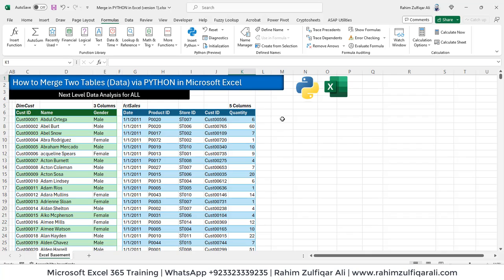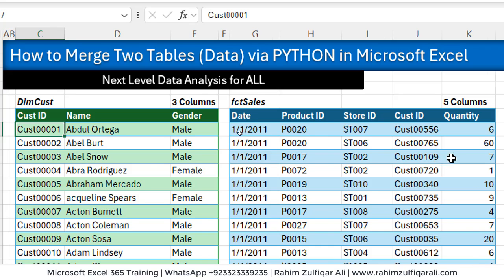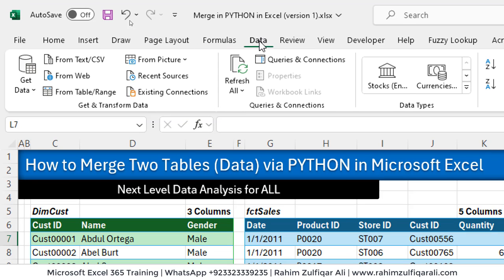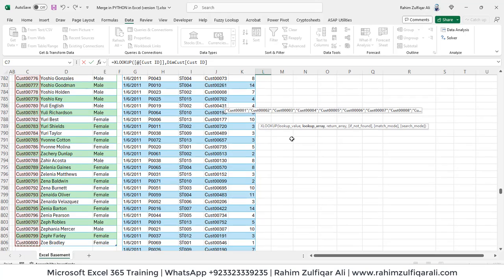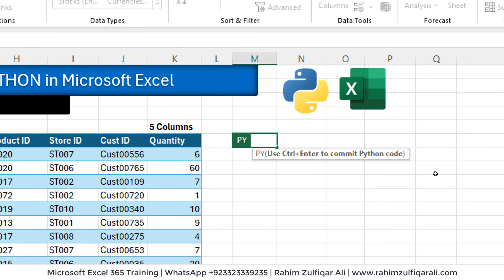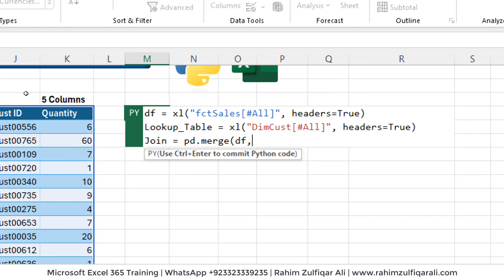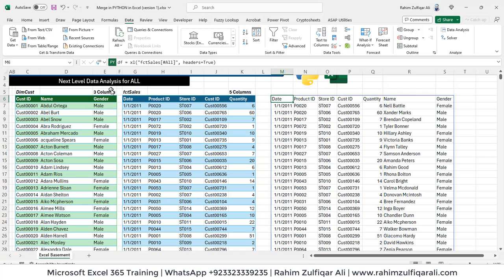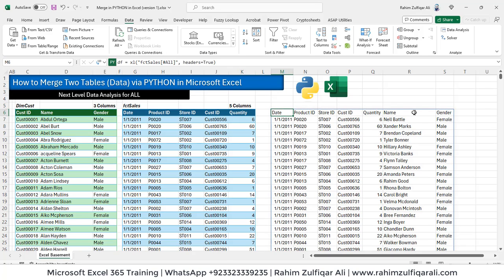How to Merge Two Tables (Data) via PYTHON in Microsoft Excel